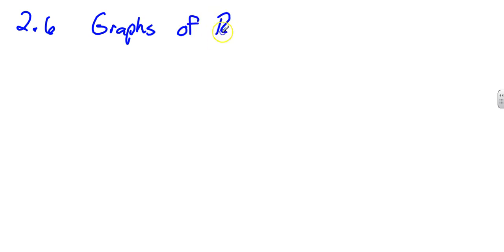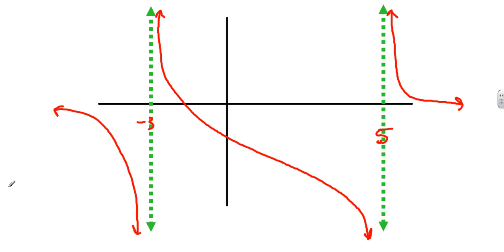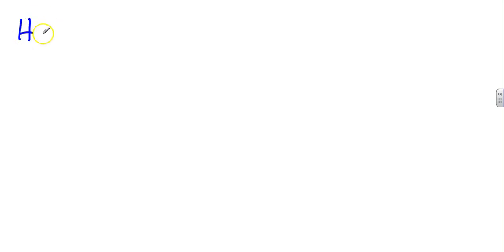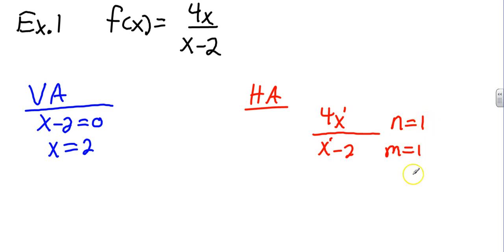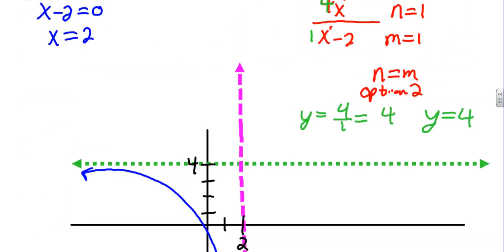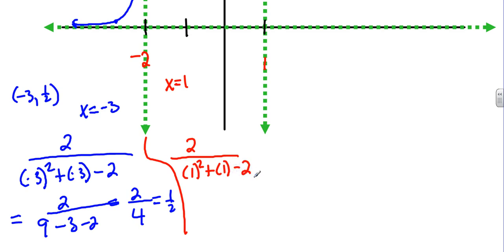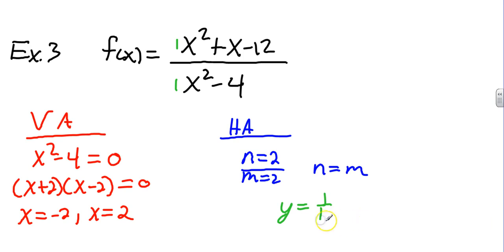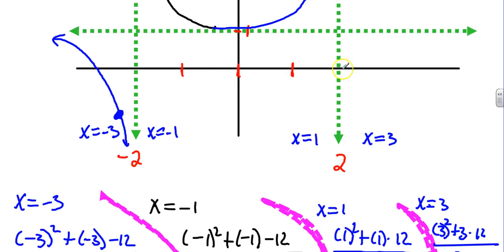2.6 Graphs of Rational Equations